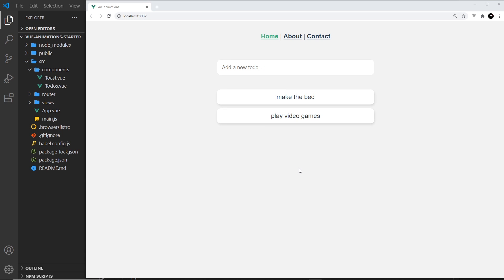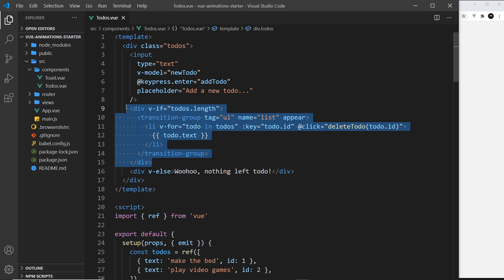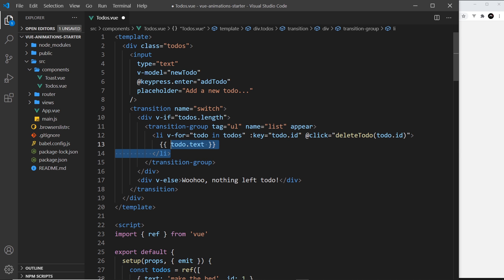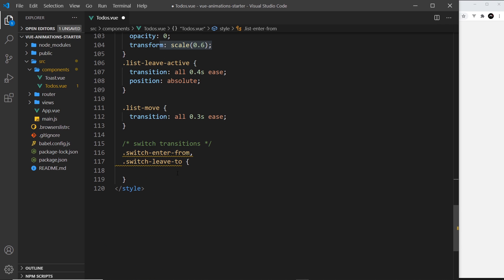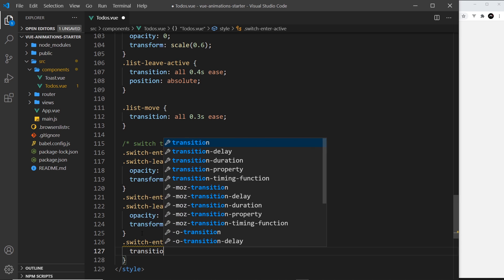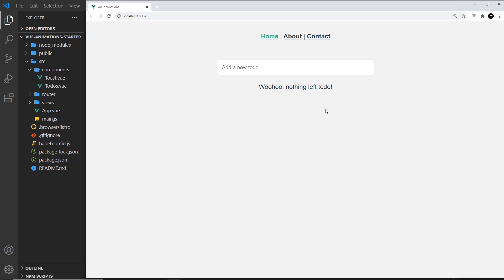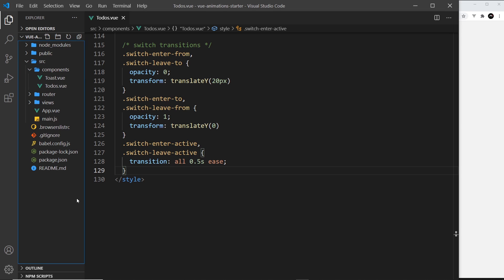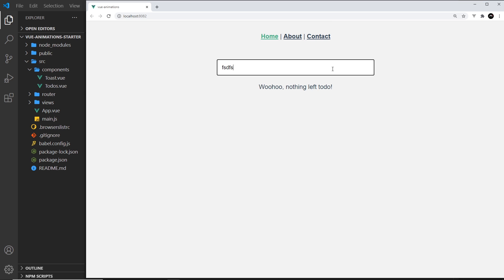Vue 3 Animations Tutorial #8 - Transitioning Between Elements